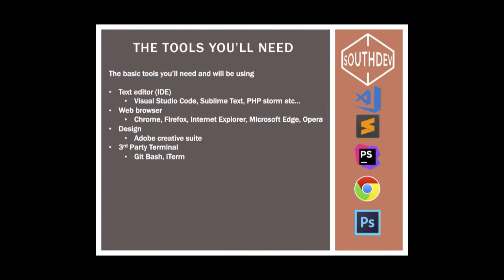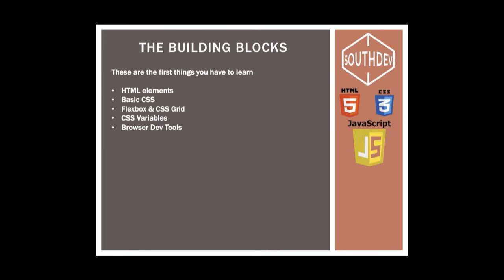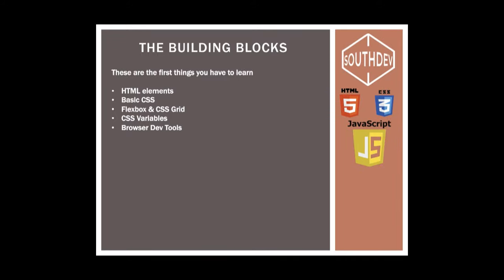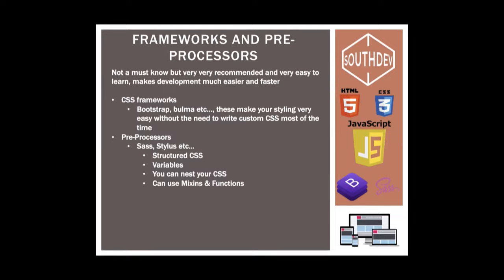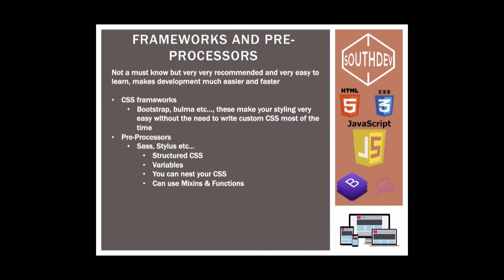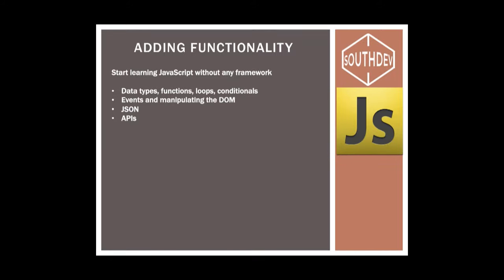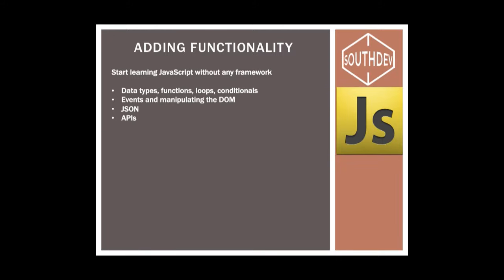What you need to become a web developer in South Africa 2019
Excuse the intro music, was playing around with the editor, anyway this is a more oin detail video of what you need to become a web developer in South Africa for 2019.
Here is some learning material